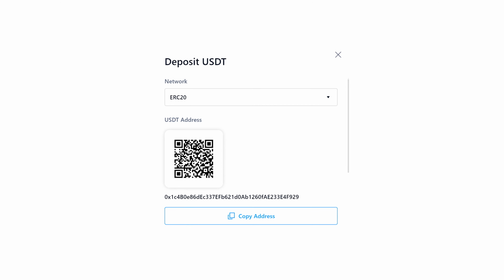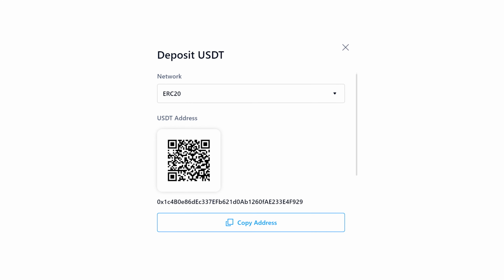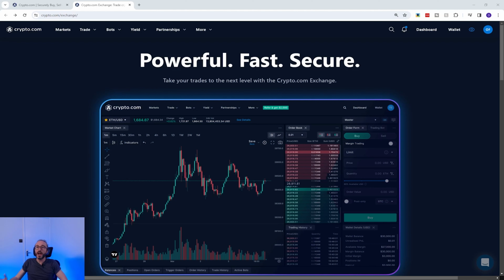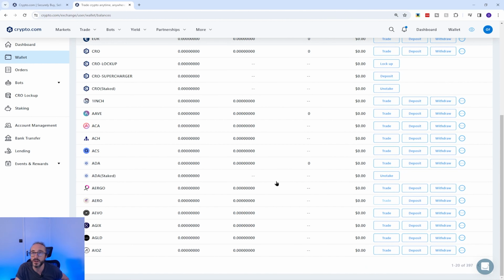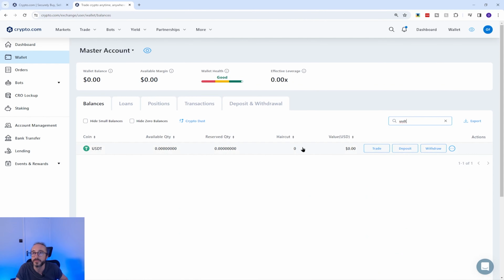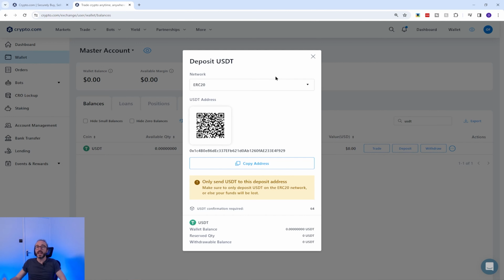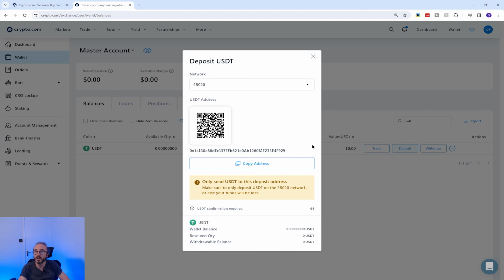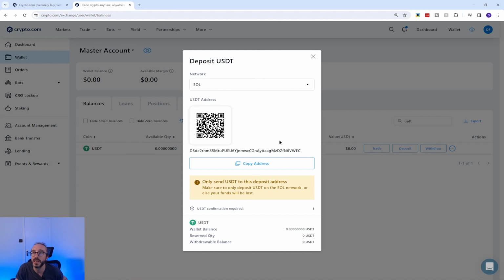HOW TO FIND YOUR CRYPTO.COM WALLET ADDRESS (Step By Step 2025)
In this quick video i will show you how to find your Crypto.com wallet address. If you're planning to send crypto to Crypto.com, then you will need your wallet address and its critical to pick the correct wallet address and network so in this video i explain how to find this information.

*** OTHER CRYPTOCURENCY EXCHANGES I USE
► OKX where we will both get a mystery box of crypto